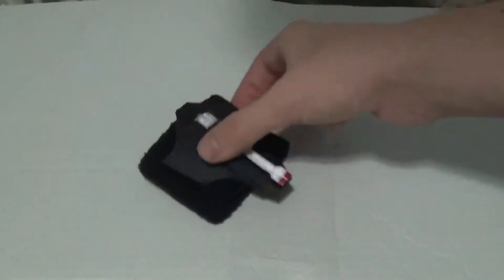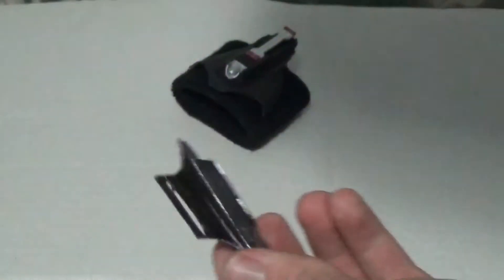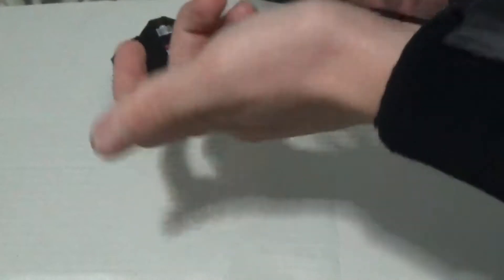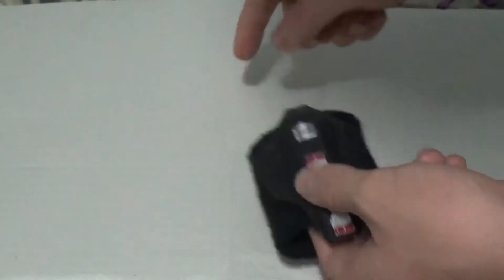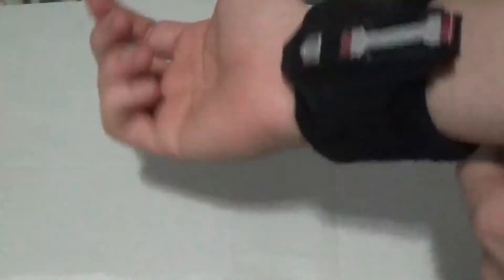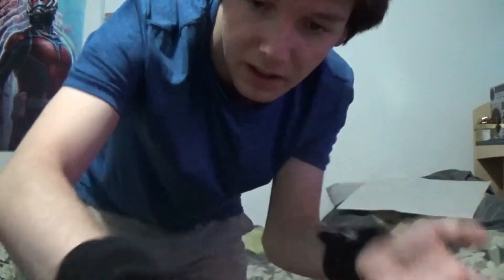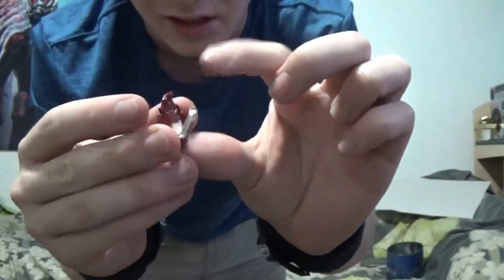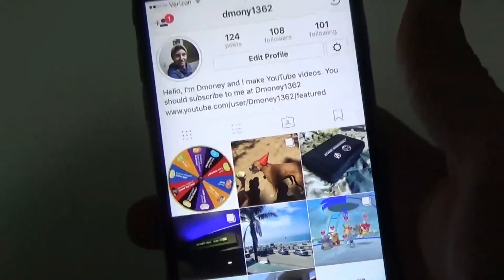How to make Spider-man Homecoming web shooters!!!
I hope you all enjoyed this video. Hopefully soon I can show you all how to create it from scratch. I do have the links to all the files down below for all of you who want them.